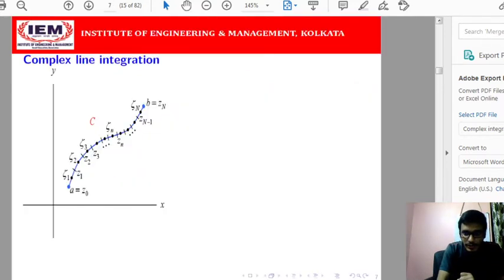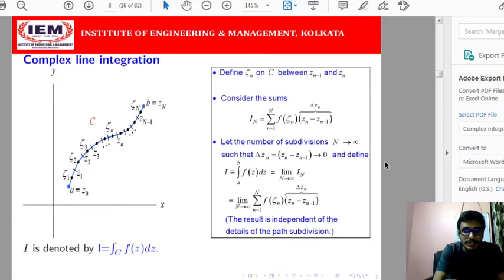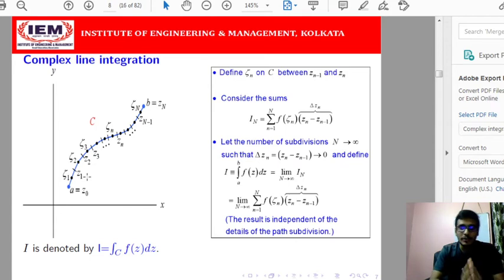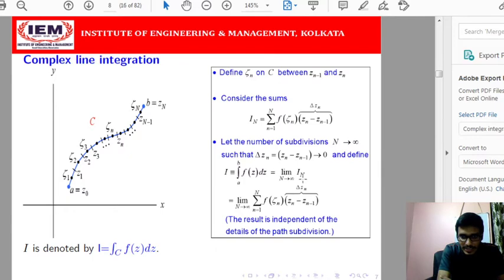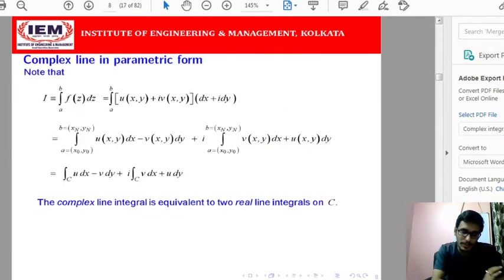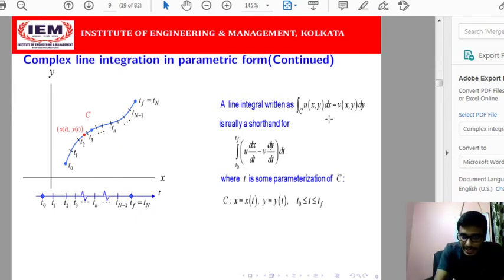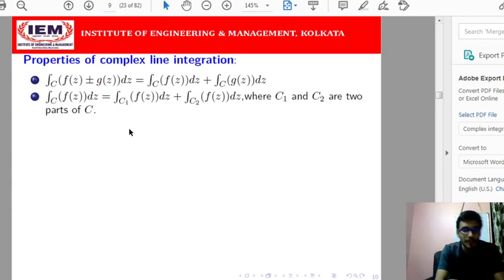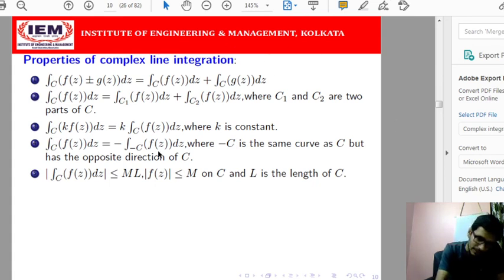Lecture 22Complex line integration